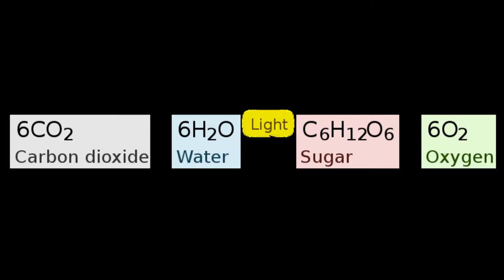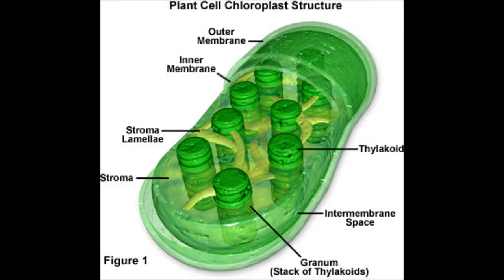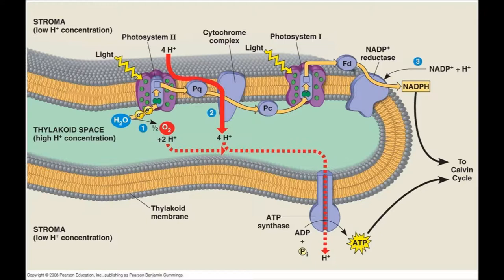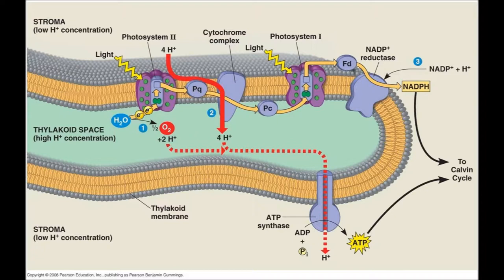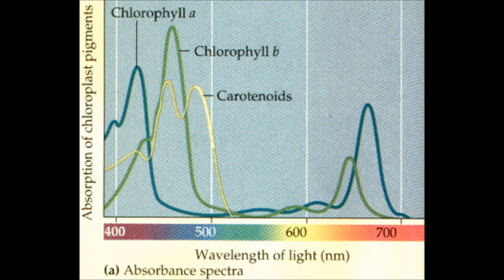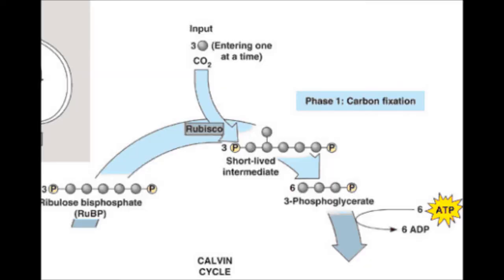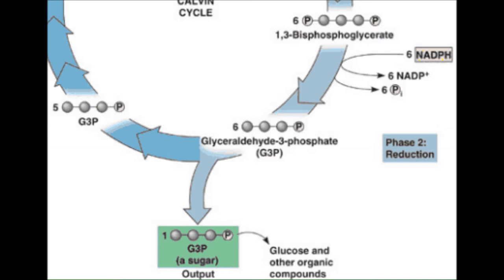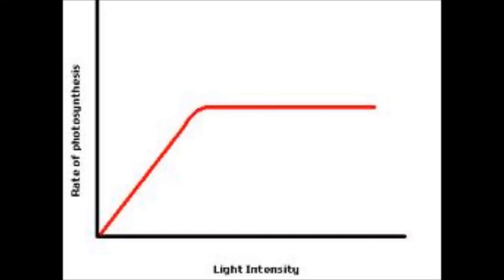photosynthesis movie by matt sullivan tom mccarthy robi stuart noah robertson